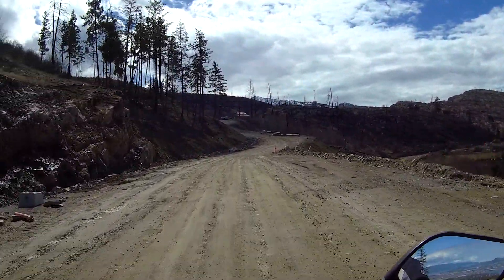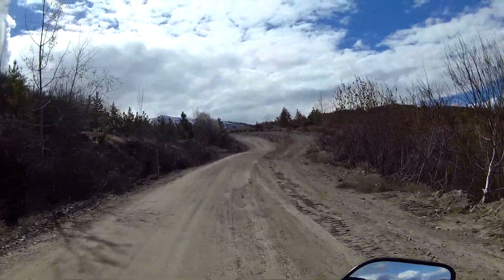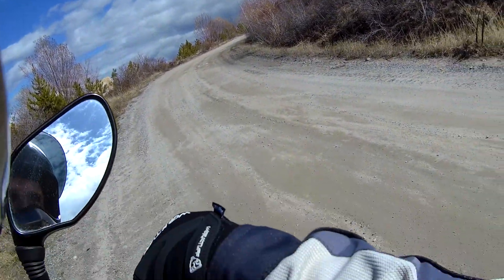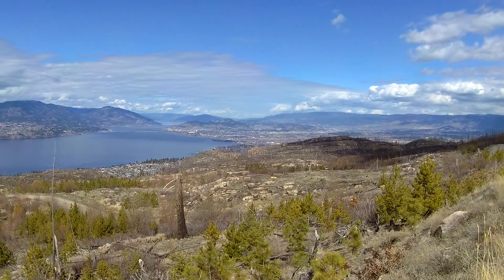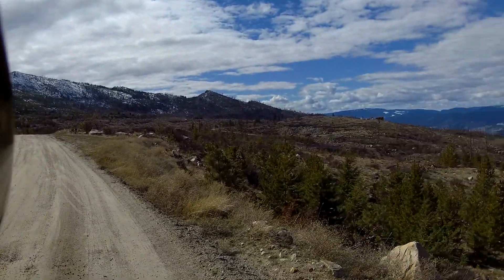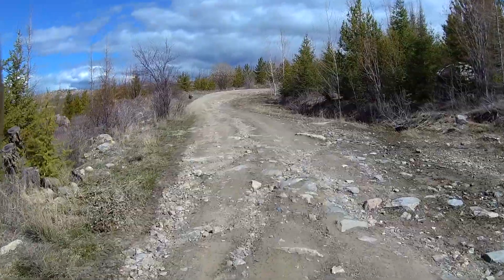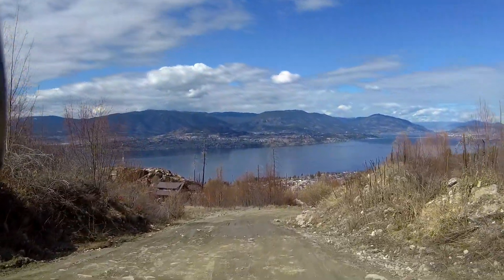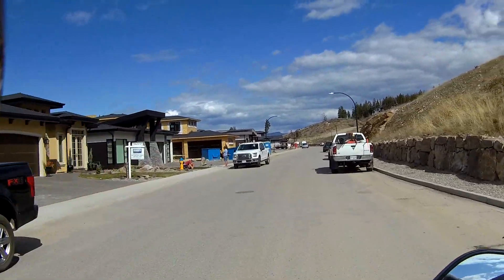Slow Dirt Ride For Photos CRF250L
A leisurely dirt ride into the hills on my CRF250L to shoot some scenic photos of the old Chute Lake Road area of Kelowna.